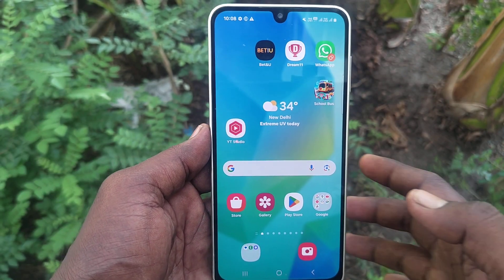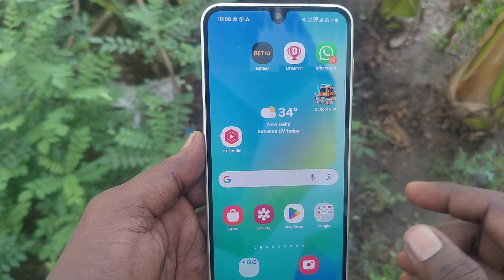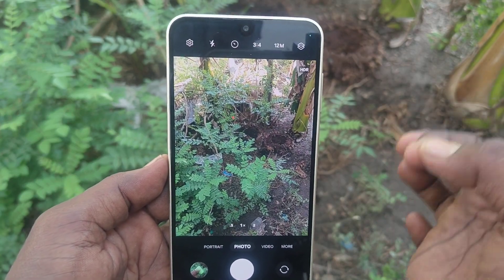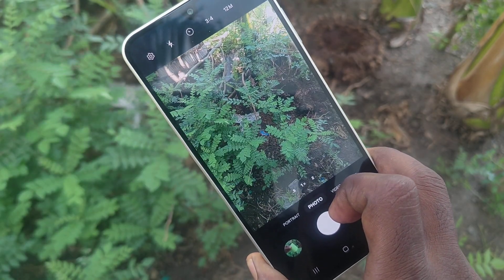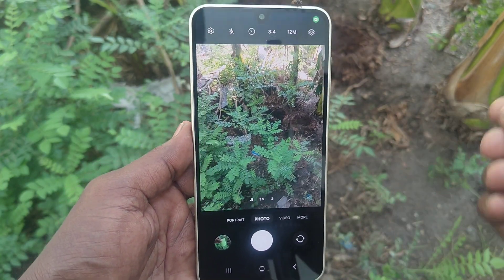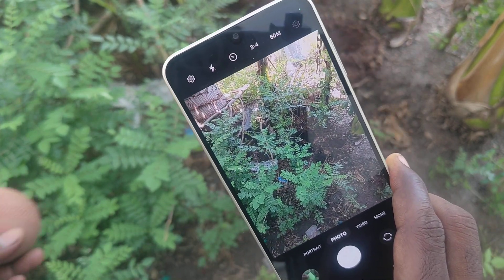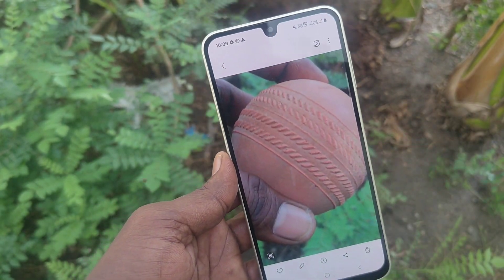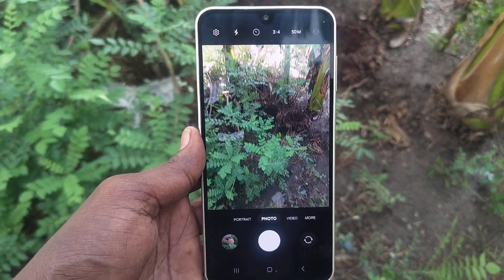How to activate 50MP camera in Samsung Galaxy A16 5G